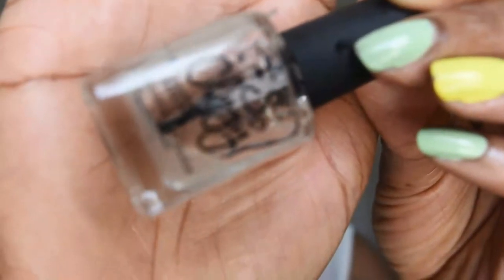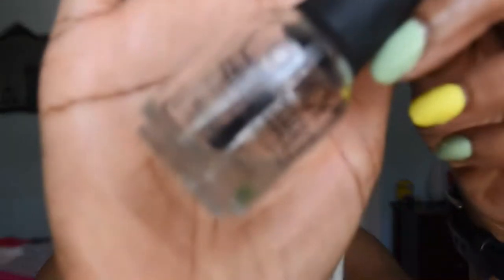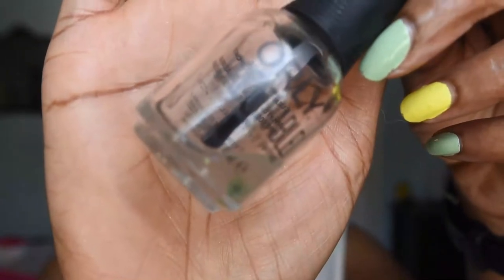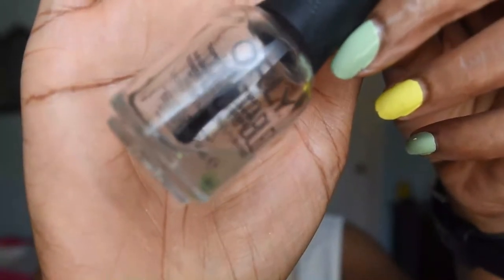Beauty Project Pan Update #1// MakeupnTravel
Open Me :)

Hey guys, so today I wanted to update yall on one of my three project pans that I'm working on this week. I'm really happy with my progress and hope to keep this momentum going into the next three months. Check out down below in case you'd like to get caught up with my projectpan series!

What's on my face:

Foundation:
    Tarte Face Tape in Shade
Concealer:
    Fenty Beauty Brightening Concealer in Butter Almond
Powder:
     Essence Peach Me Up
Bronzer:
    Danessa Myricks Cream Bronzer in Deep and Elf Primer Infused Blush in Always Spicy
Lips:
    Bite lipliner in 044 and Marc Jacobs lipstick in Editrix
Eyes:
   Dose of Colors Friendcation Palette, Dose of Colors Marvelous Mauves Palette, and Dose of Colors Sassy Sienna